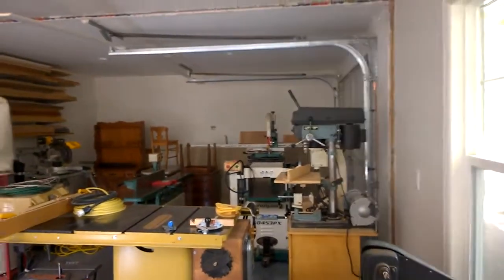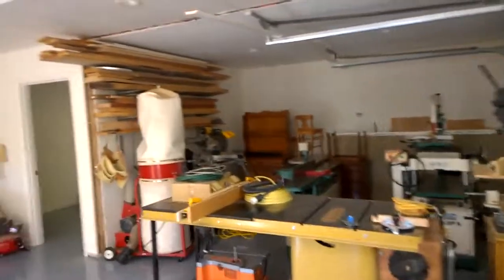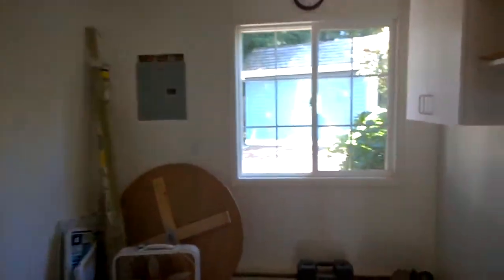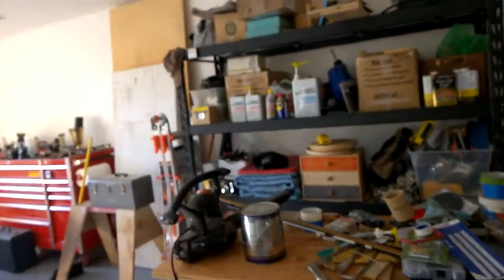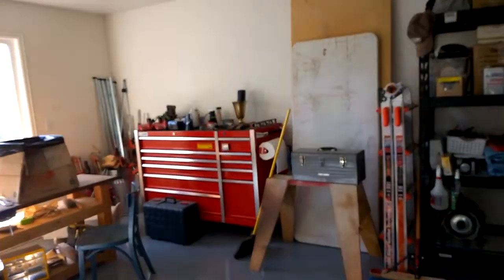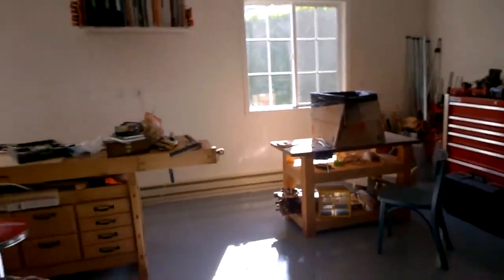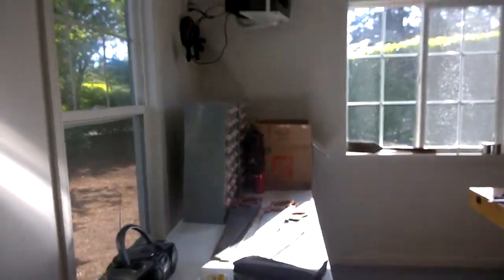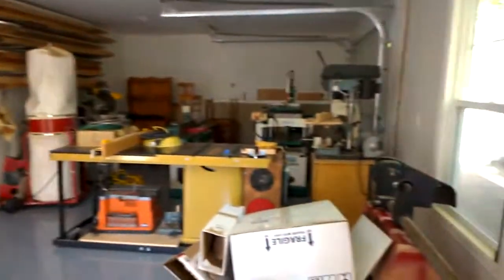UCWW #14 New Shop Tour #4